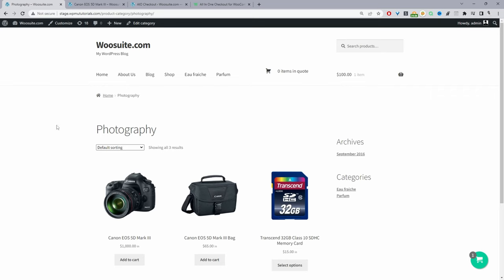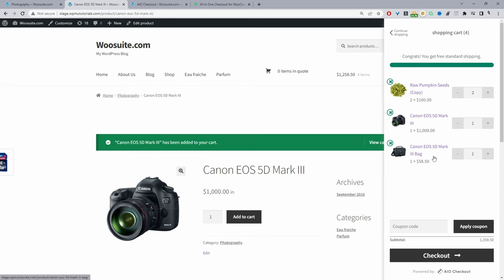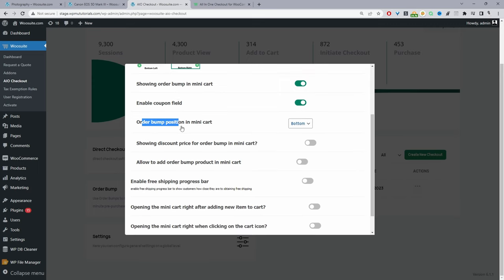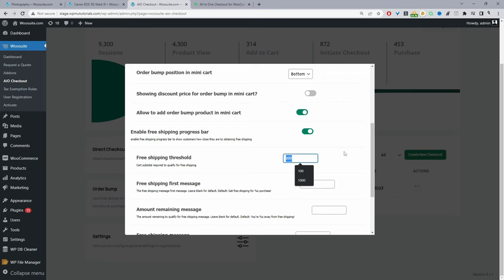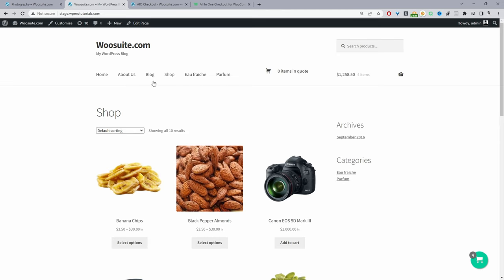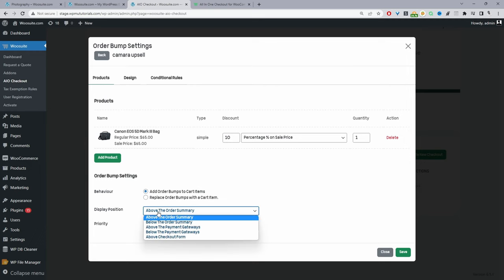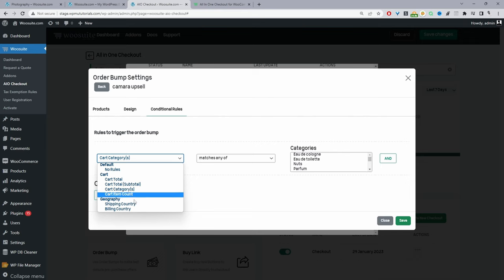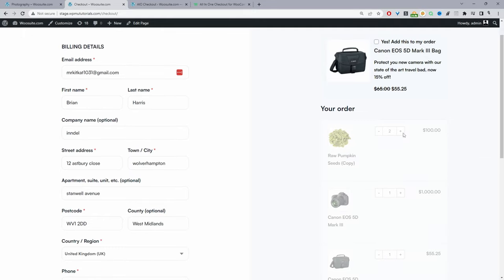Free WooCommerce Side Cart (A WooCommerce Must Have)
In this video, I'll show you how to add a free WooCommerce side cart to your store.

00:00 Intro
00:08 Overview
01:49 Download All in One Checkout
02:27 Enable the side cart widget
04:23 Adding free shipping bar
05:17 Automatically open side cart after an item has been added
05:29 Enable cart page take over
06:33 Adding upsell in side cart
10:31 Enable checkout cart editing
11:18 Outro